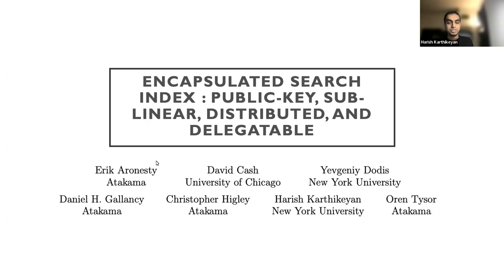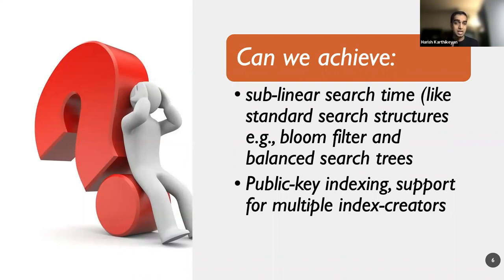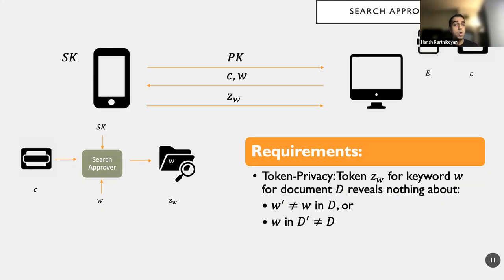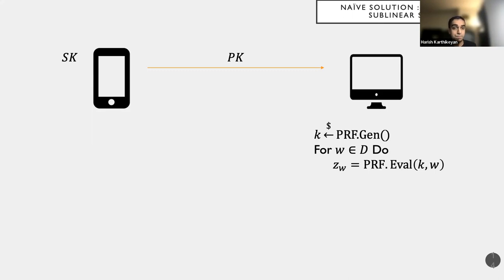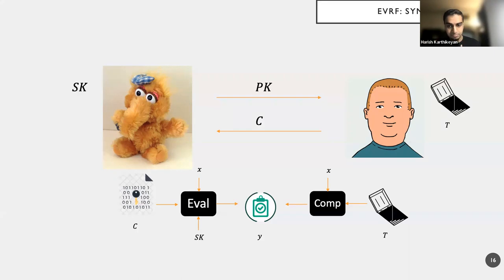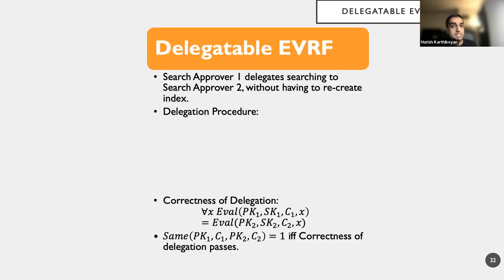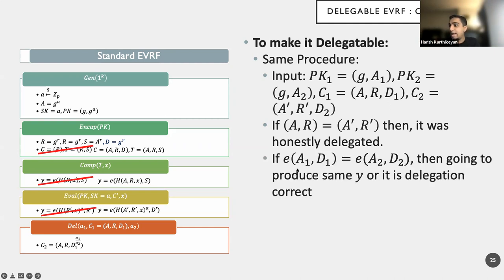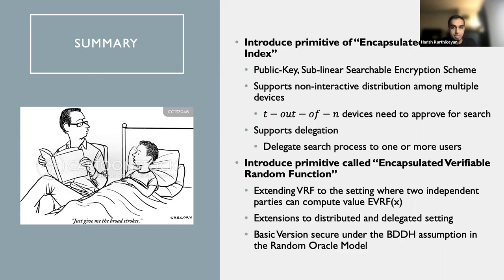Encapsulated Search Index : Public-Key, Sub-linear, Distributed, and Delegatable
Paper by Erik Aronesty, David Cash, Yevgeniy Dodis, Daniel H. Gallancy, Christopher Higley, Harish Karthikeyan, Oren Tysor presented at PKC 2022